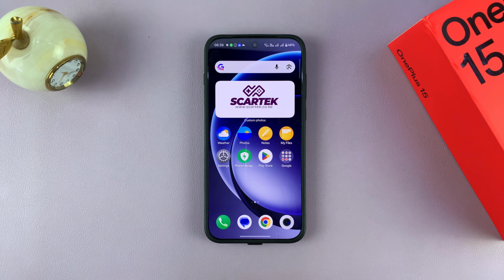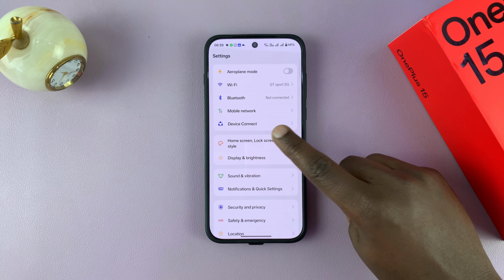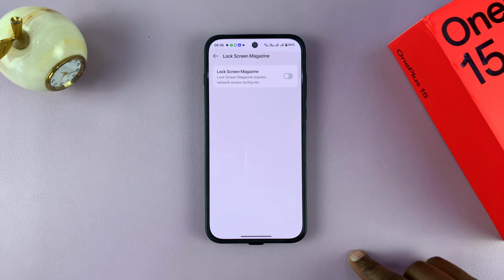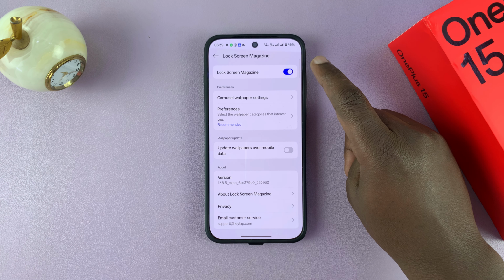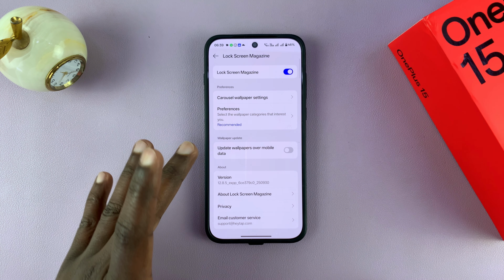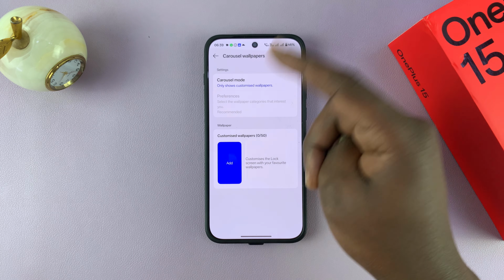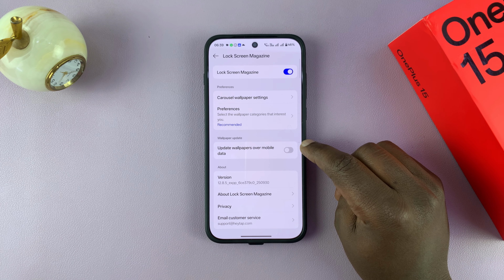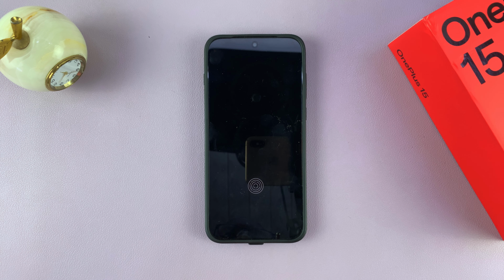OnePlus 15: How To Enable / Disable Lock Screen Magazine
Learn how to turn on Lock Screen Magazine on your OnePlus 15 in just a few easy steps!

Lock Screen Magazine gives you fresh wallpapers and content every time you unlock your phone. In this tutorial, we’ll show you how to turn it ON or OFF quickly, so you can customize your lock screen experience exactly the way you want.

How To Set Up Lock Screen Magazine OnePlus 15

Access Home Screen settings
Select Lock Screen
Choose Lock Screen magazine

How To Disable Lock Screen Magazine OnePlus 15

OnePlus Store:

Cell Phone Tripod Adapter